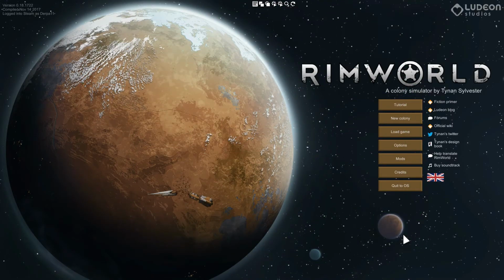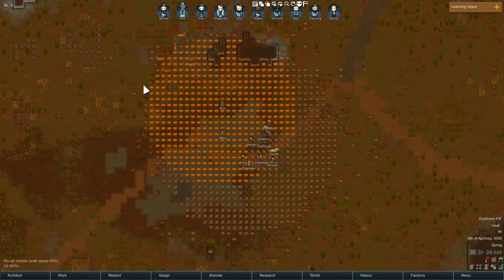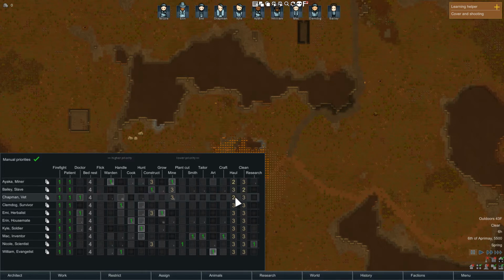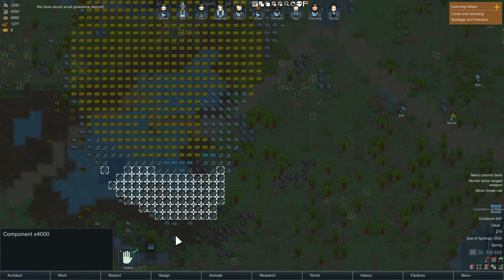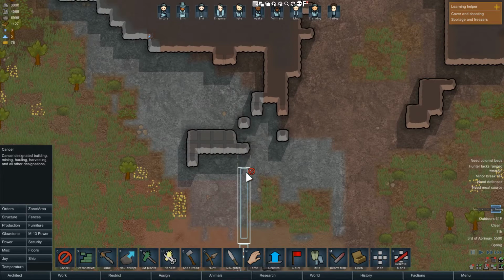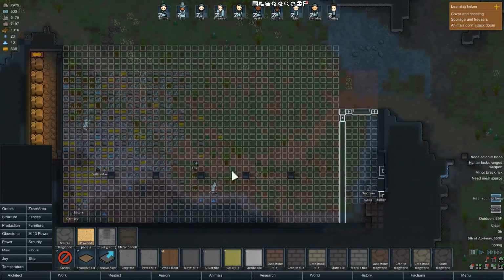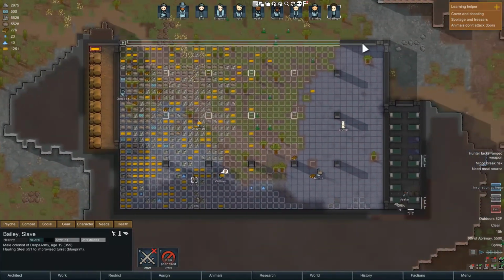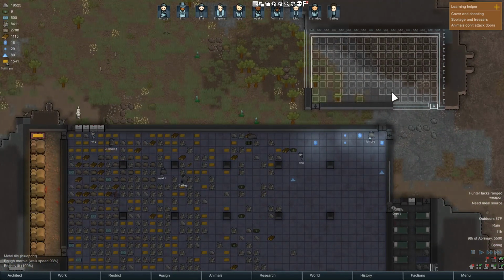RimWorld Survival: Ep1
First Days on rimworld